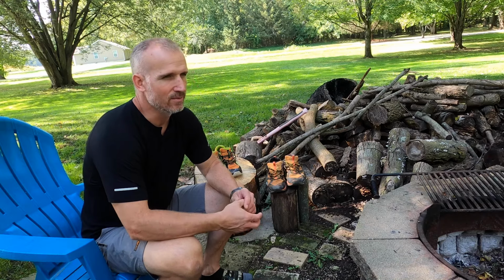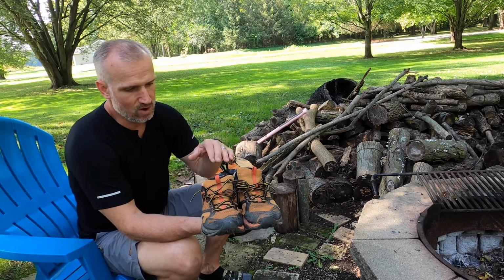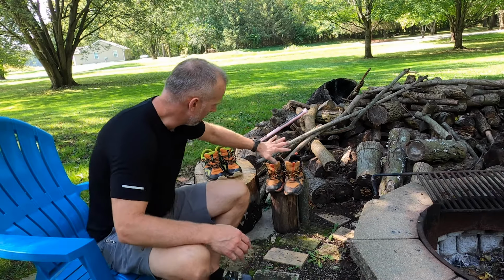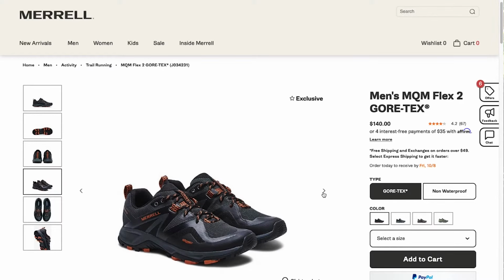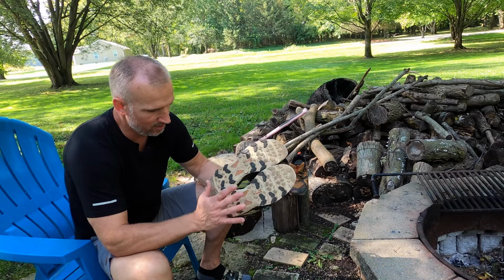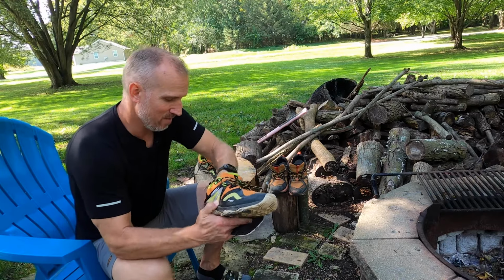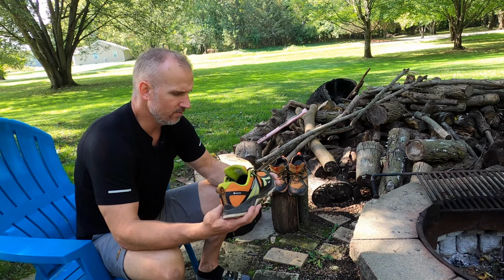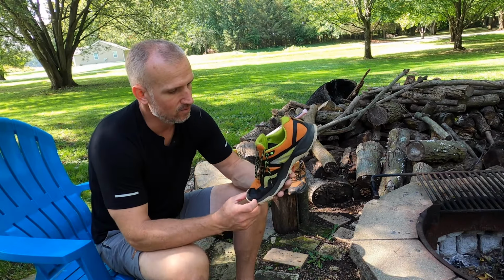Testing and Review of the Merrell MQM Flex 2 Gore-tex Hiking Shoe – Ultimate Upland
Deep dive into testing two generations of the Merrell MQM Flex. These no longer look new in the box and for good reason. Labeled as a hiking shoe/ trail runner, Steve pushes these shoes to the limits across all kinds of outdoor activity.

If you are interested in lightweight shoes for the early season, you're gonna want to checkout the MQM Flex.

MSRP: $140

Always looking for new places to target shoot, but this is our current home range